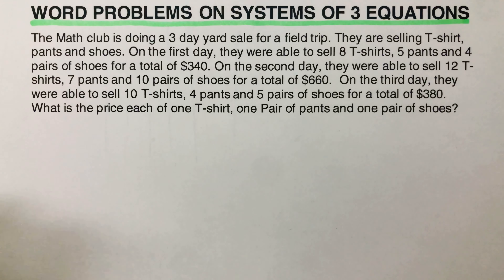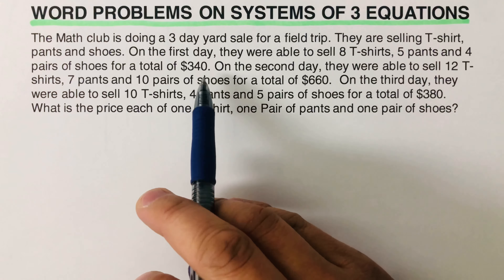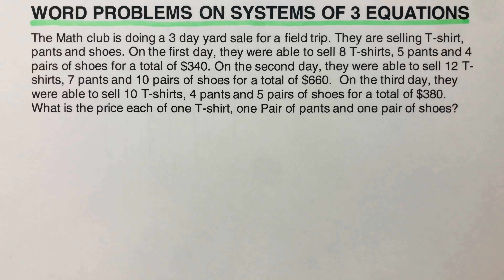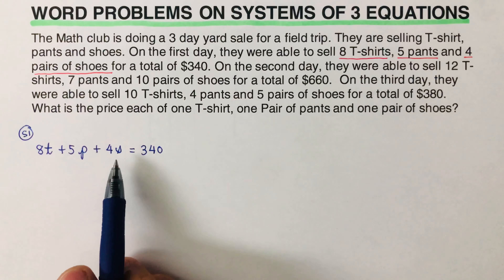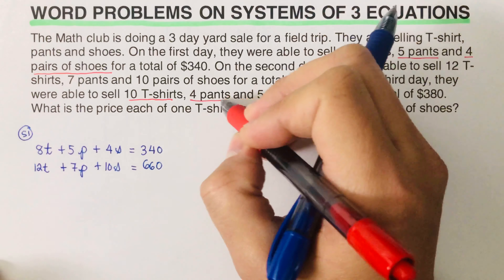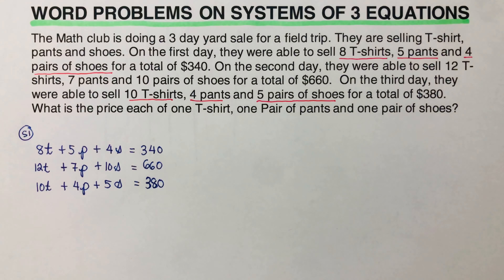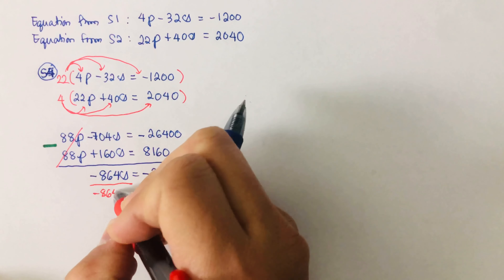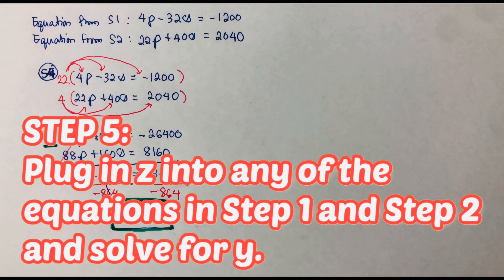Word Problem of System of Three Equations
This video will shoe the step by step method in solving three system of equations with three variables using the elimination method.